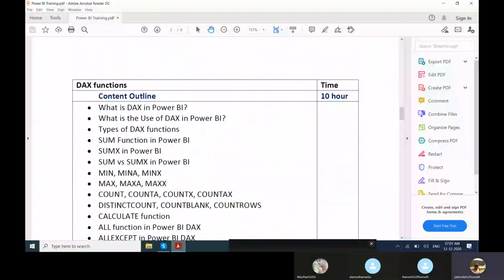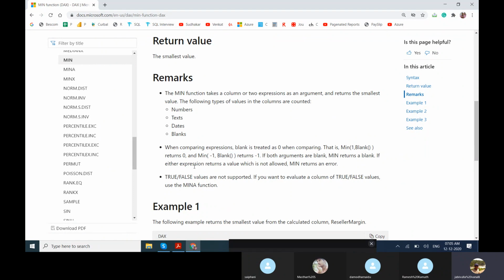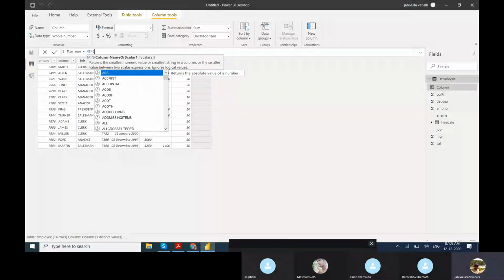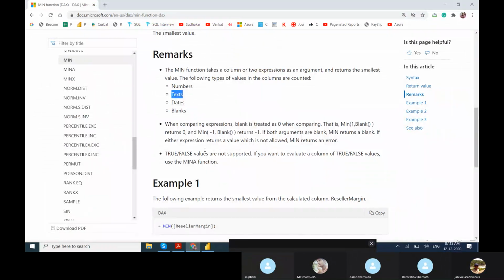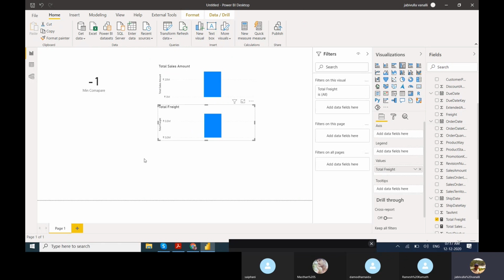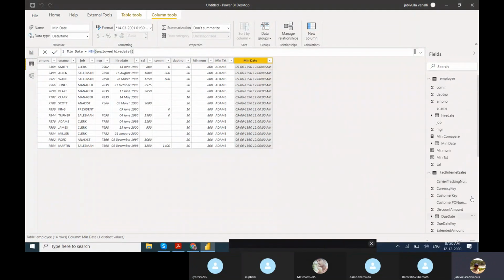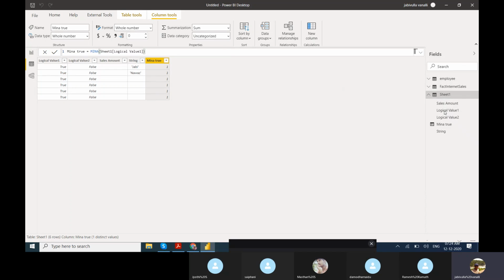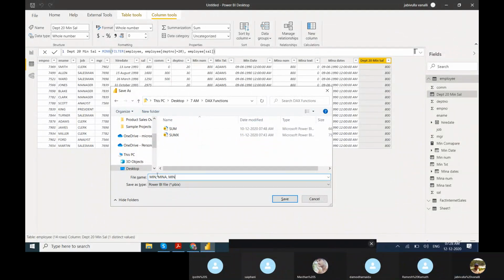Power BI Class 13